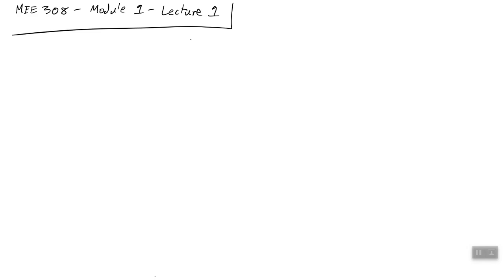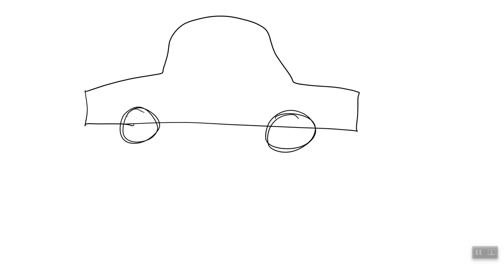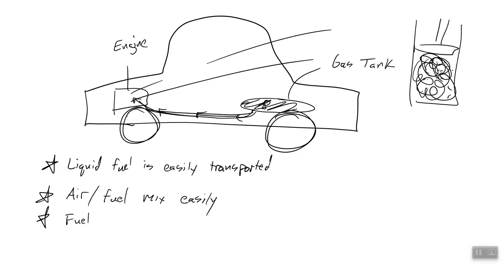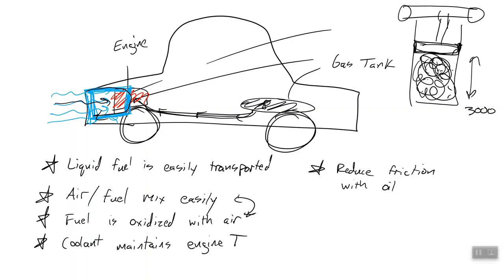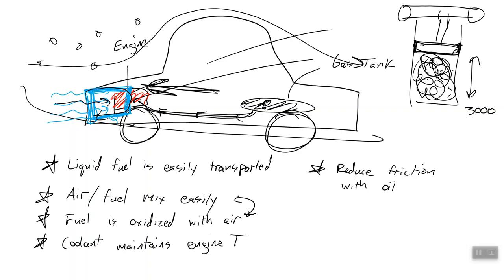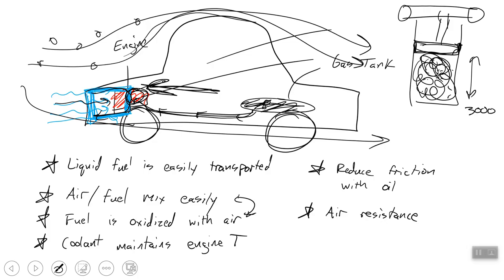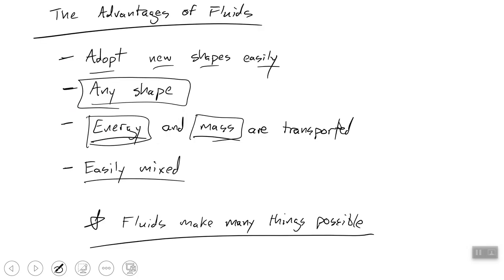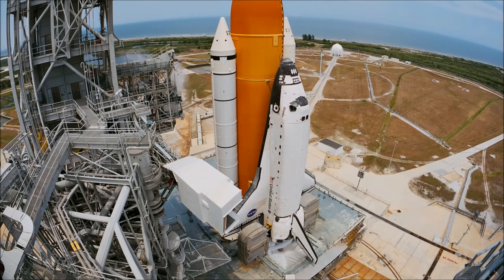Fluid Dynamics - Module 1 Lecture 1 - Why Study Fluids?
Welcome to Dr. Mulford's Fluid Dynamics Class! Start at Module 1 and progress through the class as we learn about the dynamic behavior of liquids and gases. Thanks for joining!